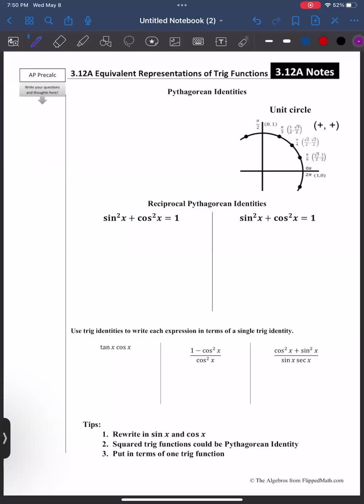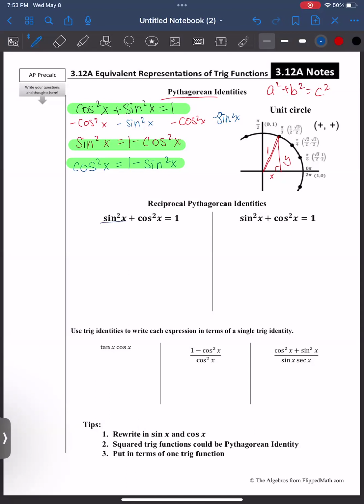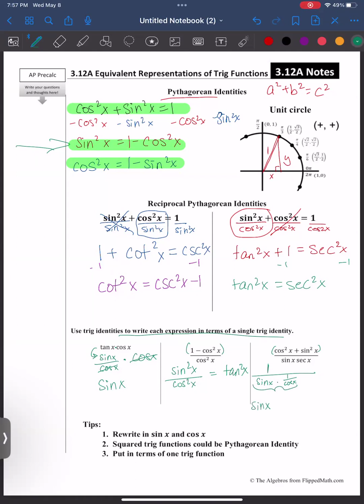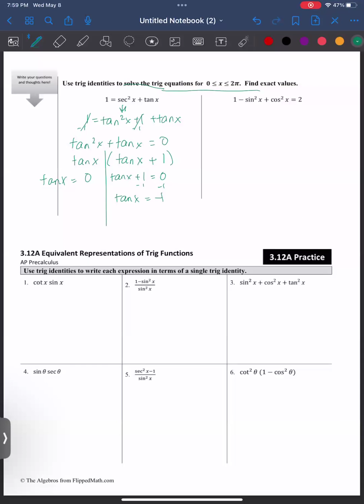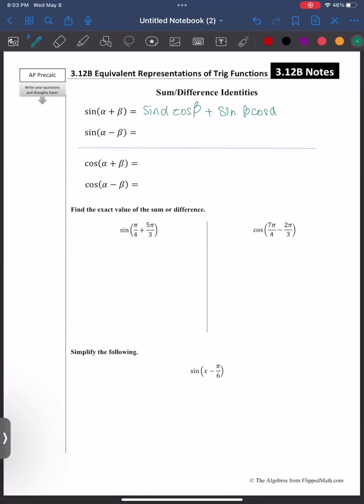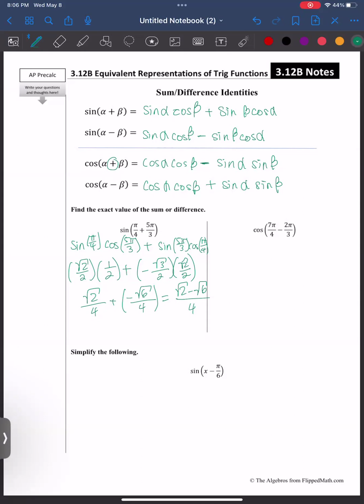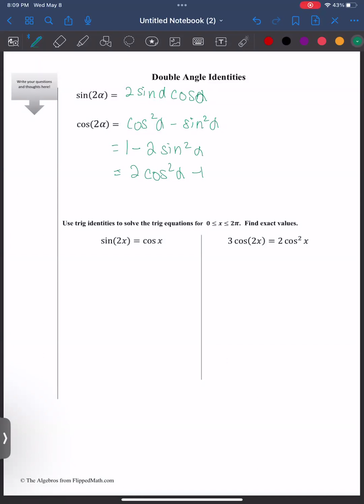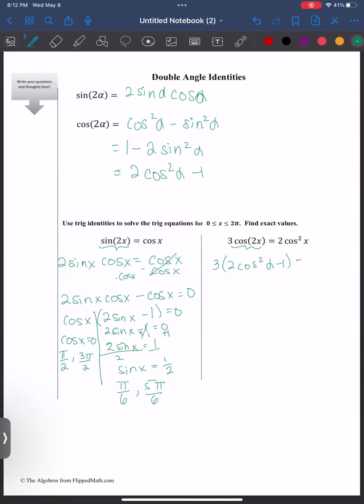AP Precal - 3.12